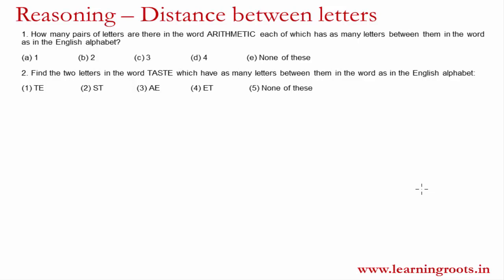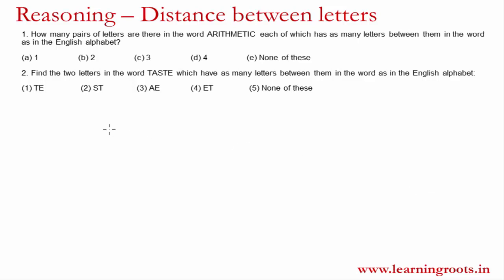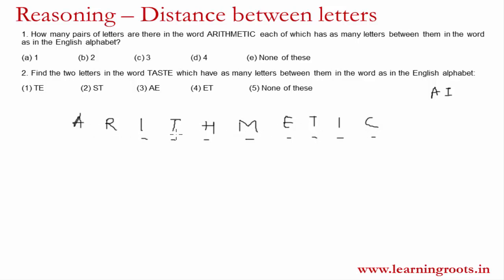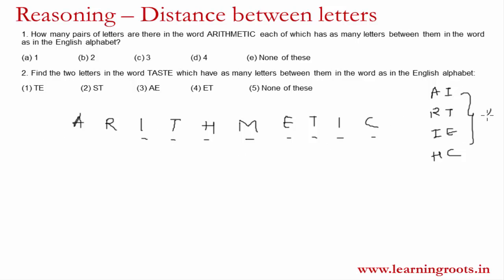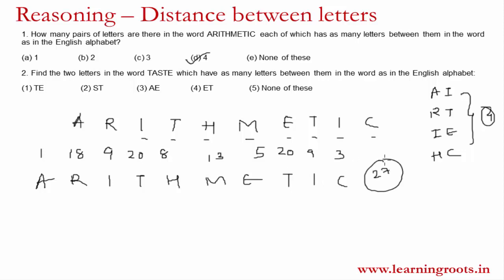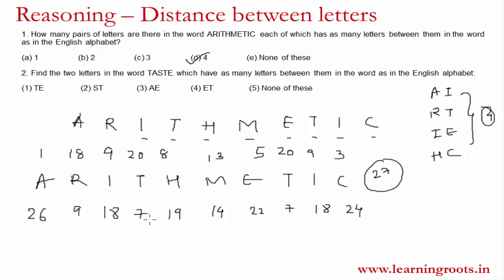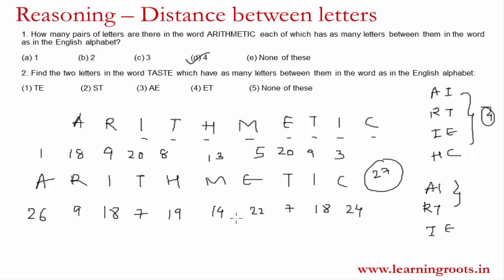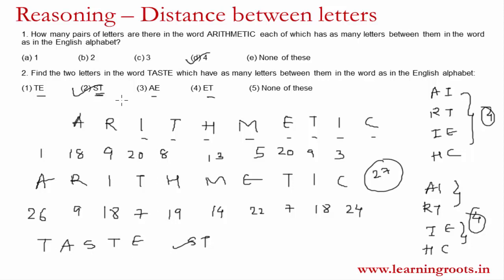How to crack distance between letters questions for MBA CET, Bank PO, Clerical, CAT aspirants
Distance between letters questions are quite common in aptitude tests. In this video, we explain to you the question types and the shortcuts you can use to solve these questions with 100% accuracy.